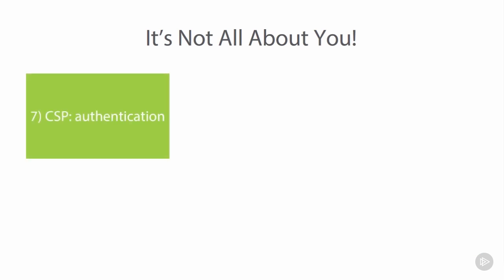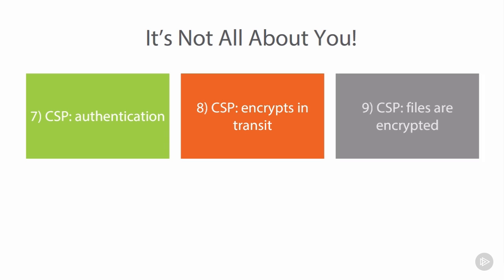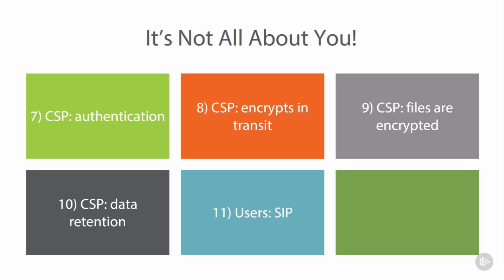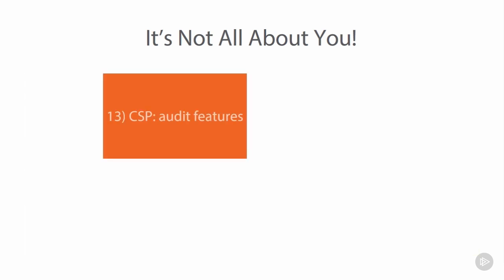Introduction to Pentesting S15E03